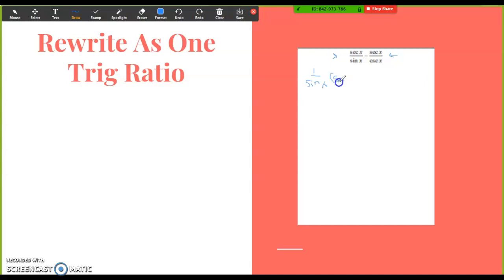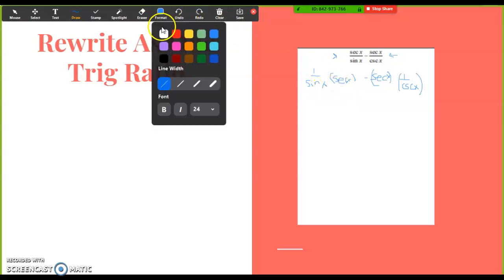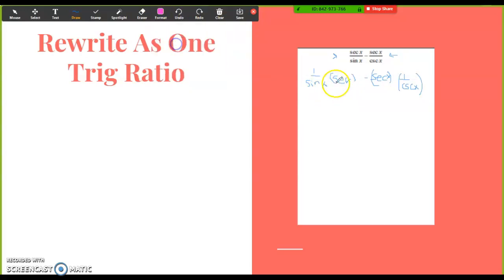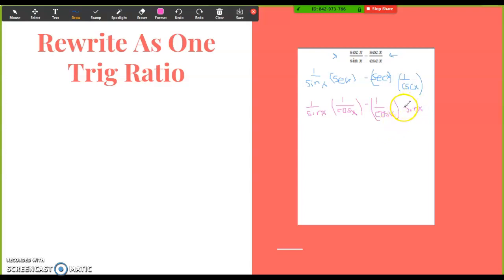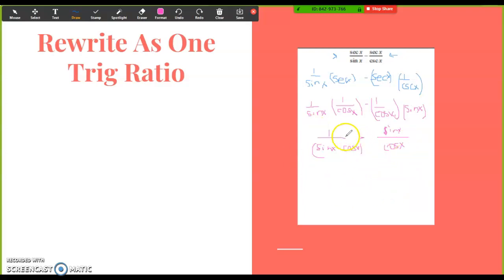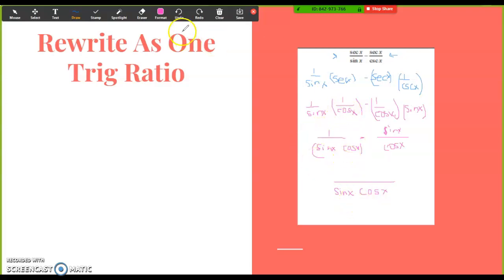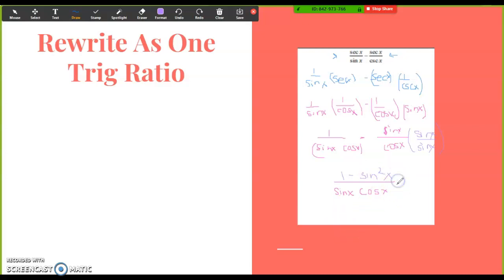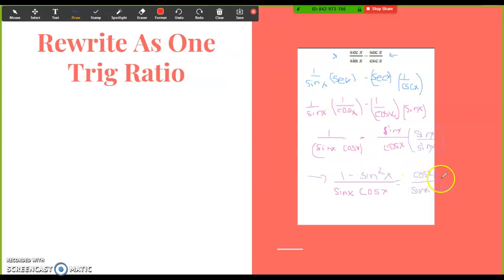Intro to trig identites l2 slide 5